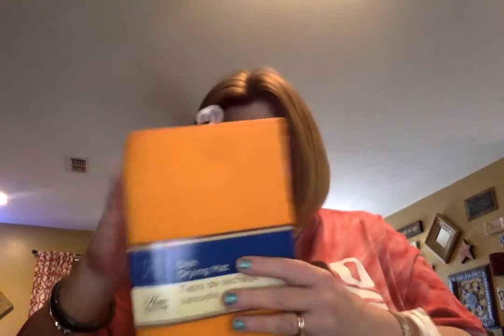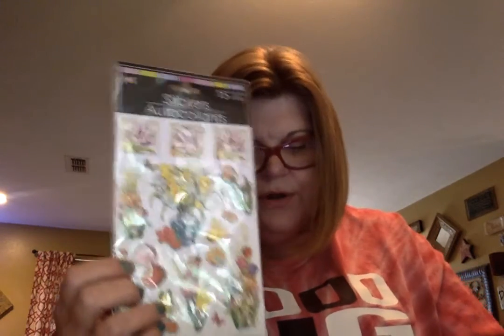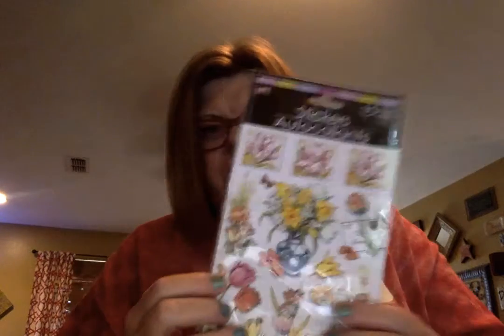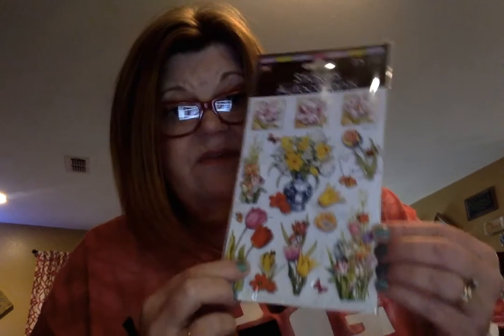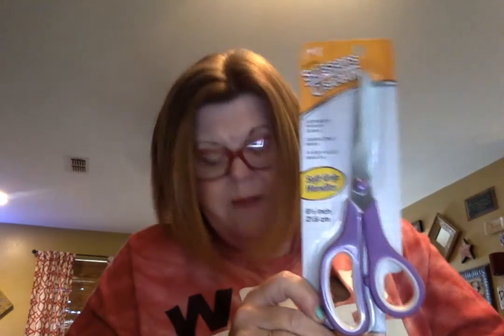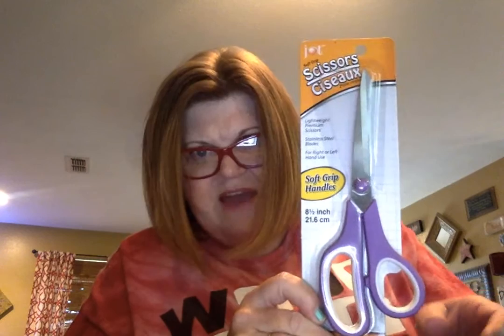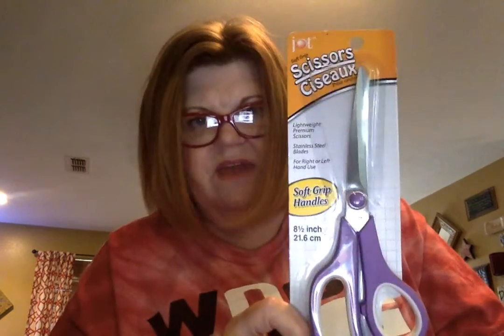Dollar Tree, I Need Stickers!!!!!!!!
Guess where I've been, that's right, Dollar Tree again.  I can't help it guys, I'm looking for those planner stickers and the pretty paper clips.  I still can't find any.  I need them so so so bad. LOL  DT is making me angry, but I'm still buying stuff. LOL